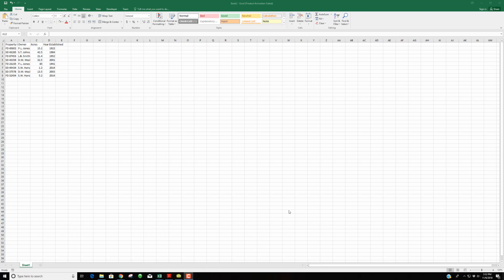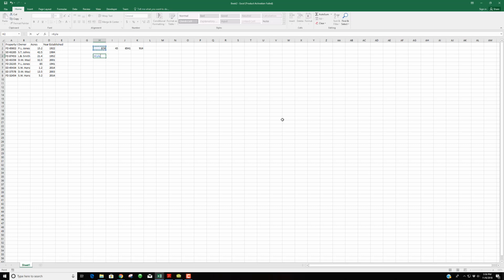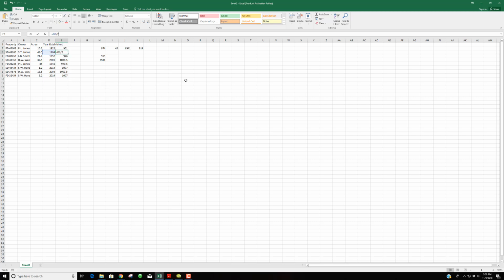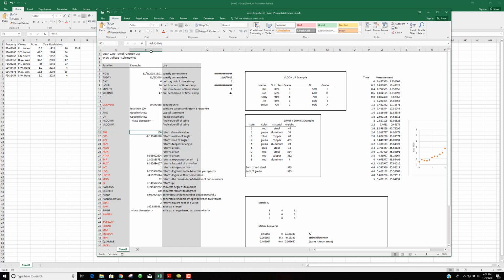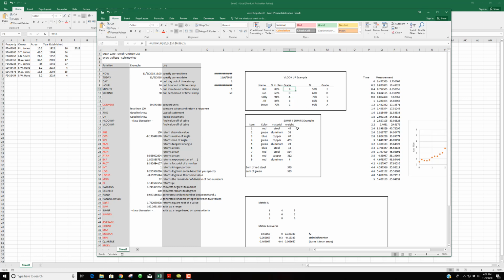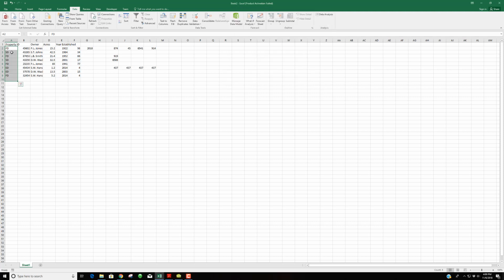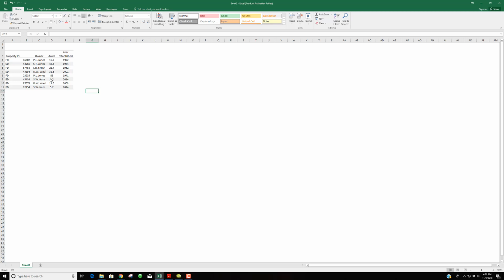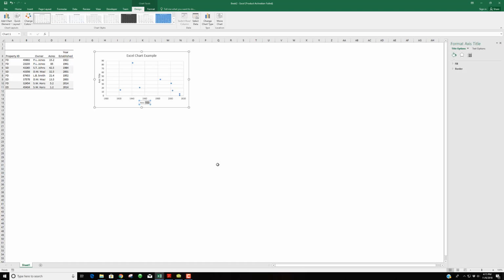Basic Excel Help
This video provides a few basic tips for engineering students